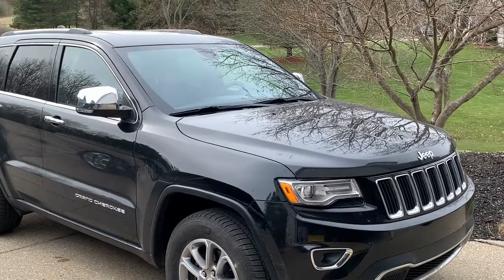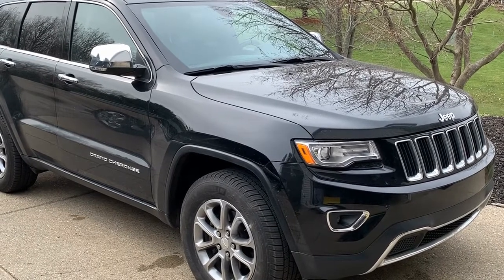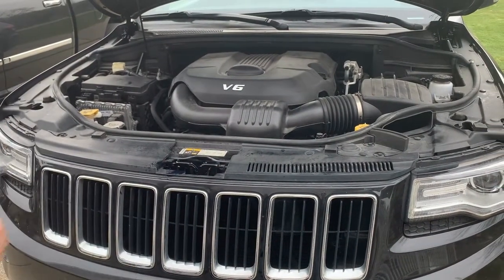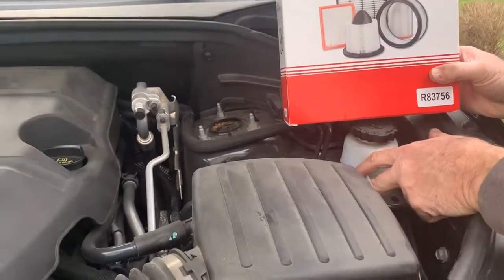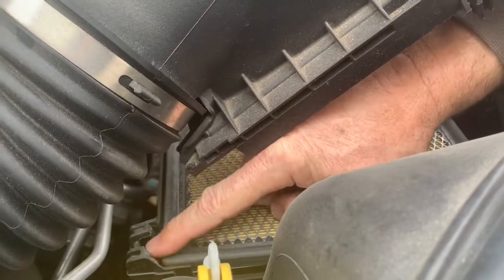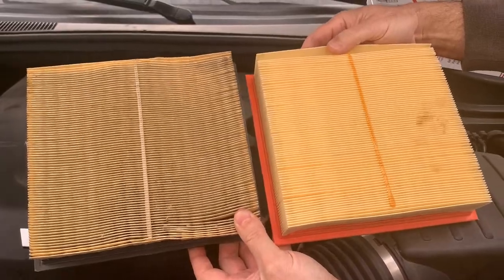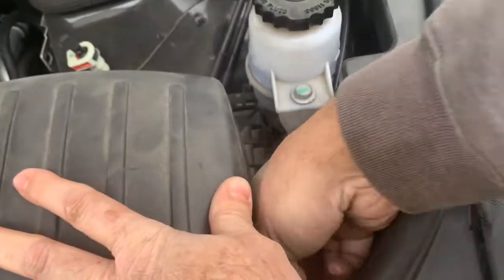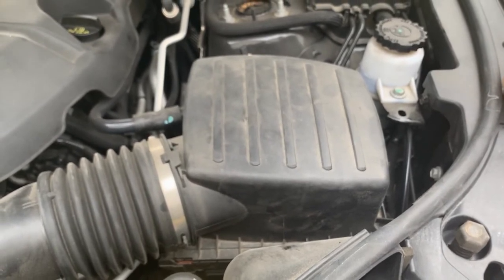How to Replace an Air Filter Jeep Grand Cherokee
This should apply to any fourth generation 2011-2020 Jeep Grand Cherokee with a 3.6 motor. Changing your air filter is one of the simplest and cheapest ways to improve your car's overall performance. It's extremely important that you change your air filter in a timely manner, as they have a massive impact overall on your vehicle's ability to function properly. A clean air filter will ensure your motor runs properly and will greatly improve your mileage per gallon. There are many environmental factors that can shorten the lifespan of your air cleaner, for example if you live in a dirty or dusty part of the country, like a dirt road, it is a good idea to change your air cleaner more frequently. By doing it yourself every 10-15 thousand miles, it is cheap insurance for your vehicle. Check your vehicle manual for manufacturer recommendations.

Tools needed:

Screwdriver Set
Hand Cleaner
Rubber Gloves

Parts:

Air Filter